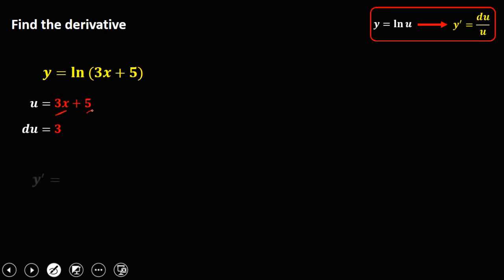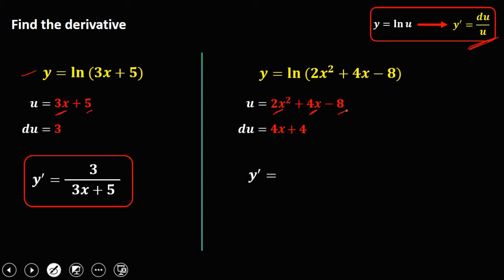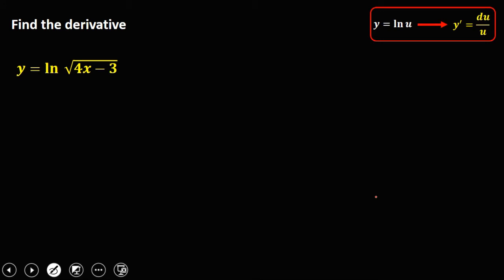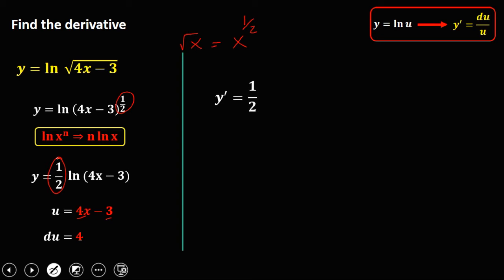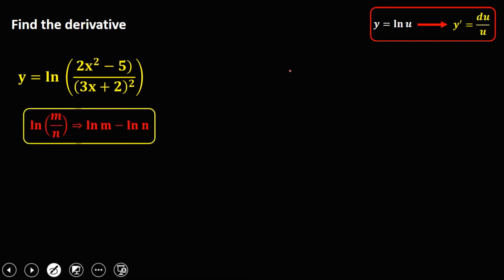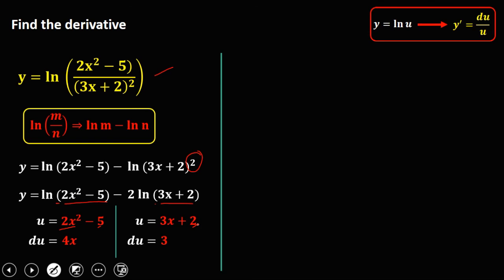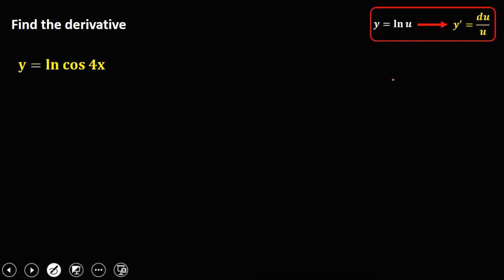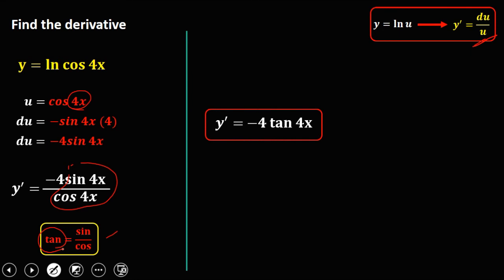DERIVATIVE OF NATURAL LOG(ln)